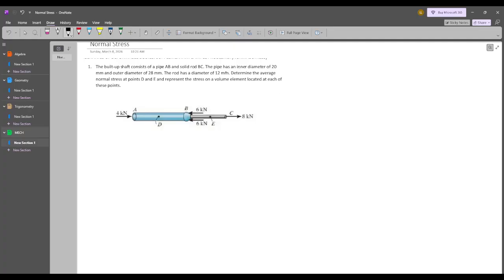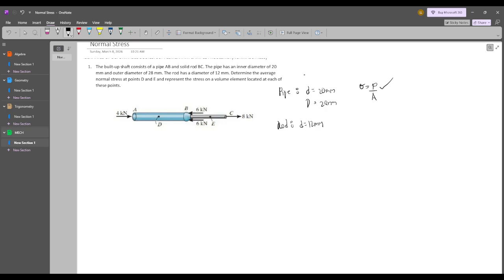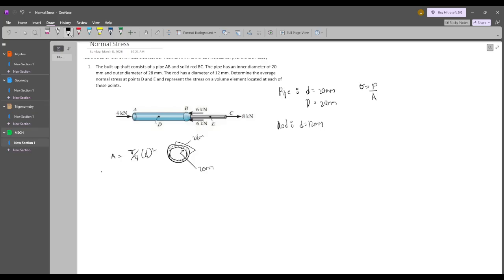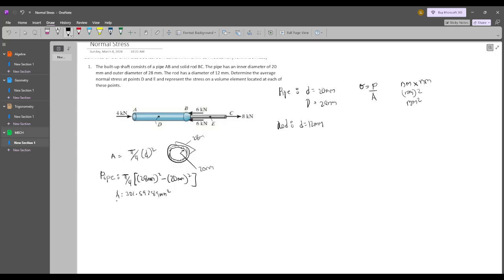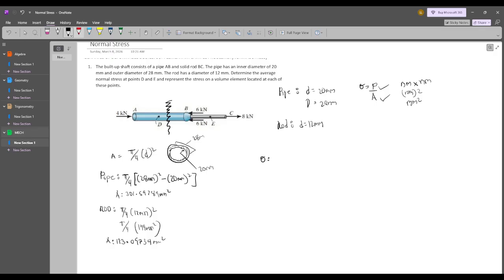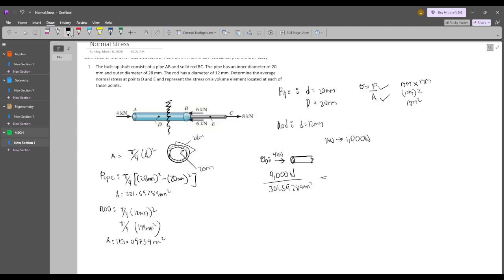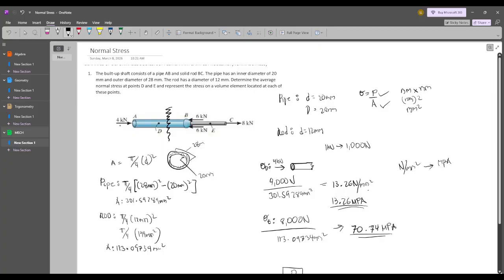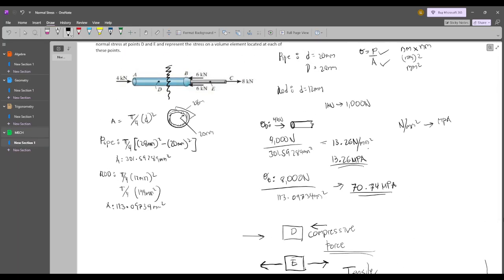A Built-up shaft consists of a pipe AB and a solid rod BC| Normal Stress Problem.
Solving Normal Stress Problems